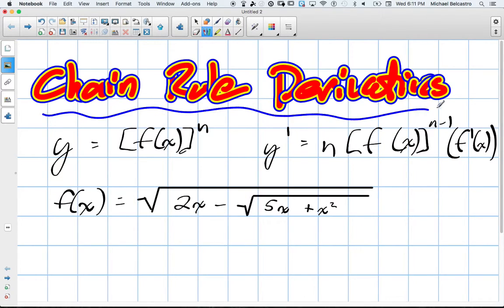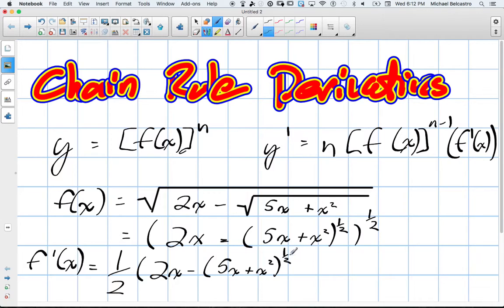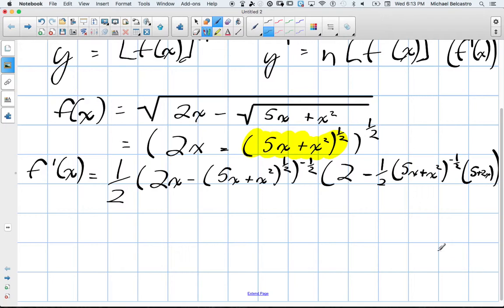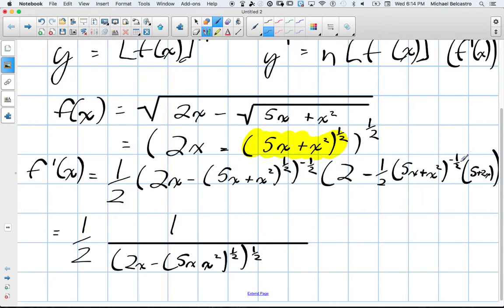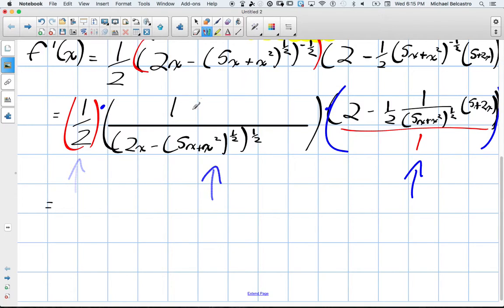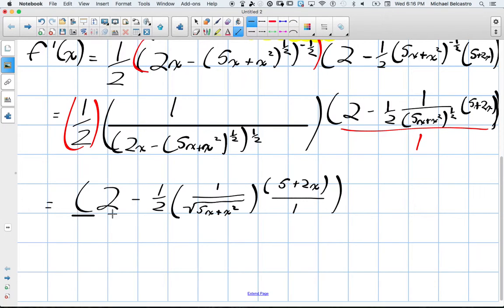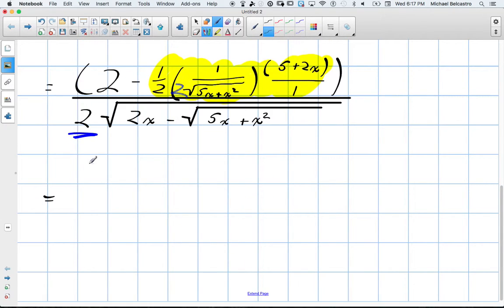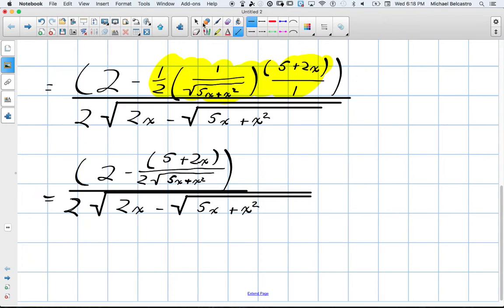Chain Rule of Derivatives Grade 12 Calculus and Vectors Lesson 2 4 3 2 16